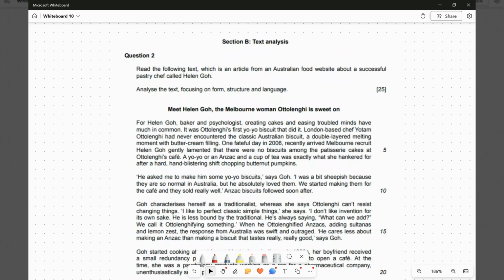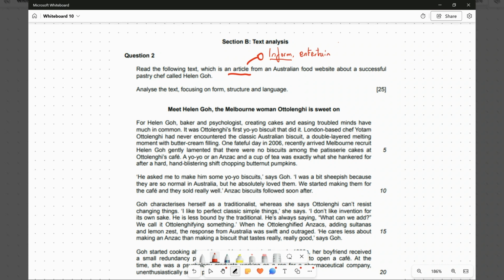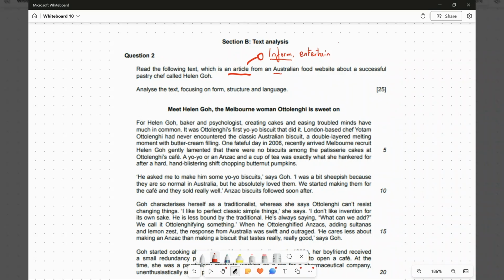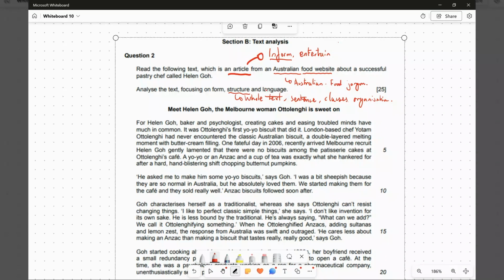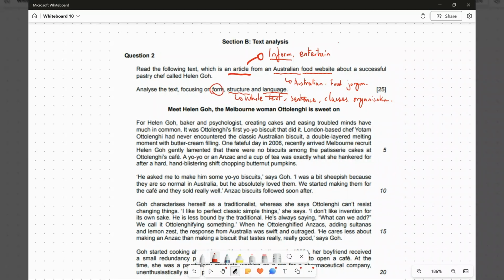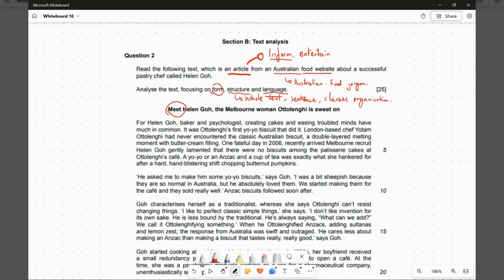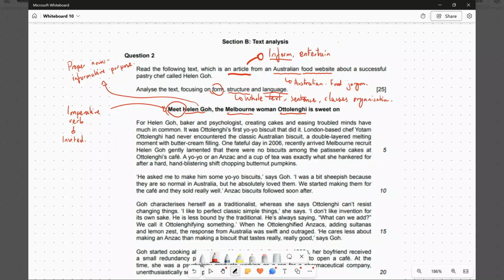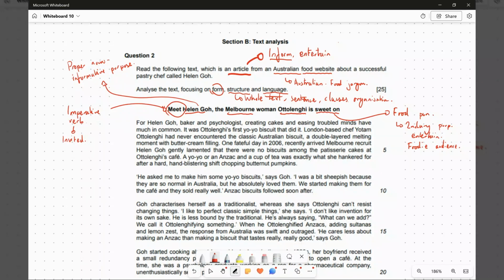How to: Cambridge international A-level English Language. Paper 1 Q2.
A quick introduction to A-level English Language Paper 1 Q2. This is my first attempt at an online message and the software I used only let me record for 15 minutes - explaining the awkward and unfortunately sarcastic ending. Hope you find it useful and good luck in your exams!